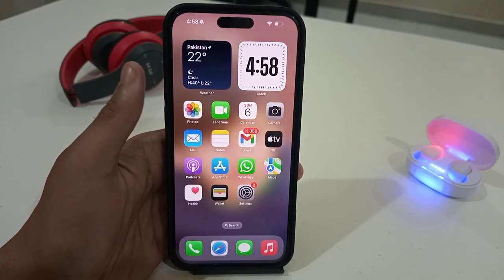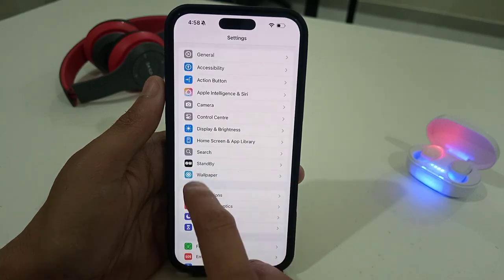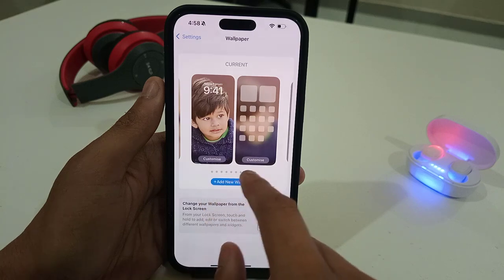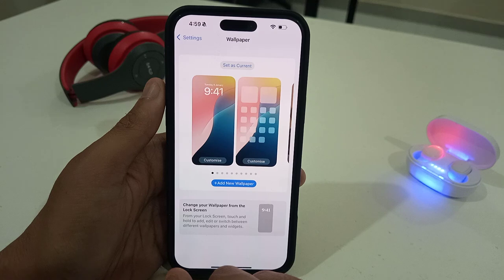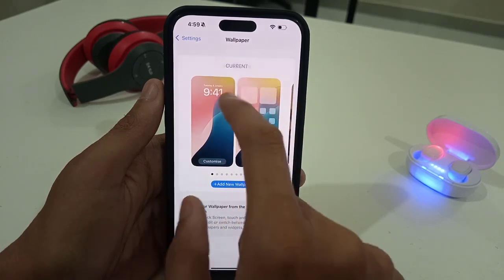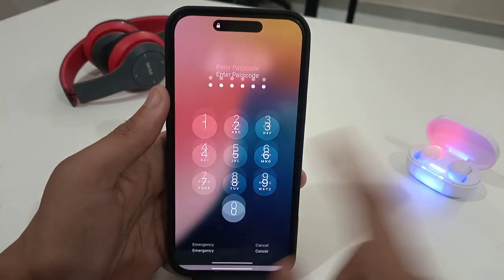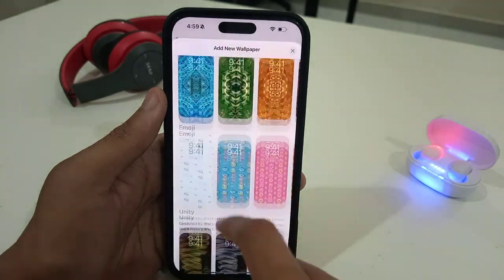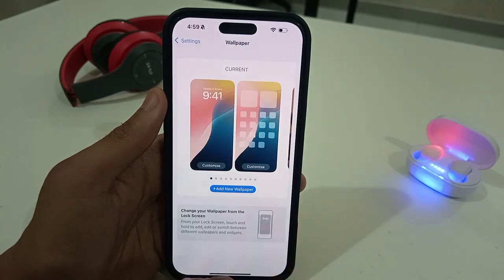How to Restore the Default Wallpaper on Your iPhone (Quick & Easy)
📄 Video Description:

Want to go back to the classic look? 🎨 This quick tutorial shows you how to restore the default wallpaper on your iPhone easily, no extra apps required.

Whether you’ve changed your wallpaper multiple times or just want that original iPhone vibe back, this guide works on all iPhones running iOS 16, 17, 18, and newer.

🔧 In this video, you’ll learn:

Where to find default wallpapers on your iPhone

How to reset Lock Screen and Home Screen wallpaper

Tips to customize or revert quickly

📱 Perfect for anyone wanting a fresh start or classic look on their iPhone!

⏱️ Timestamps (Optional):

0:00 - Intro
0:15 - Accessing Wallpaper Settings
0:40 - Selecting Default Wallpapers
1:05 - Applying Default Wallpaper
1:30 - Bonus Tips

Want a script or thumbnail idea for this video? Just let me know!